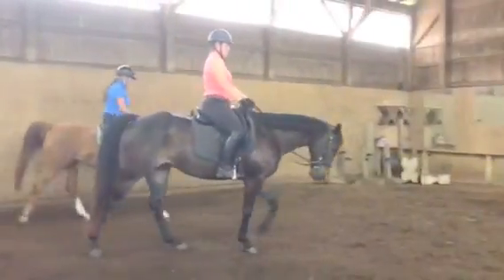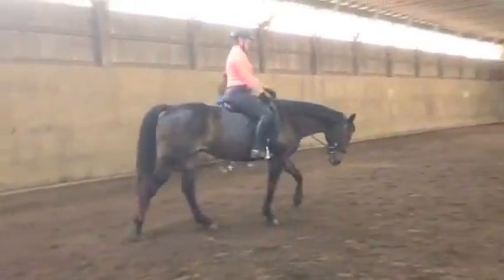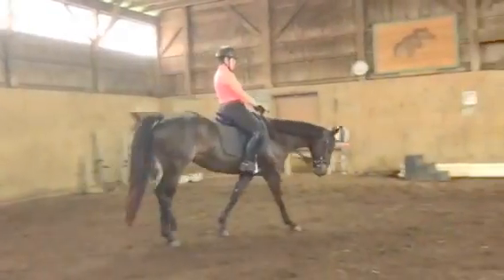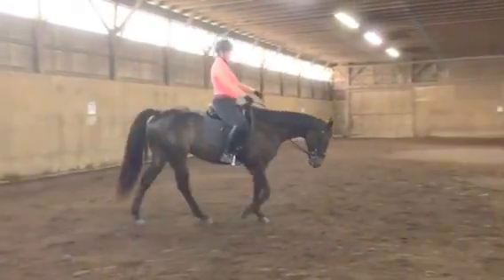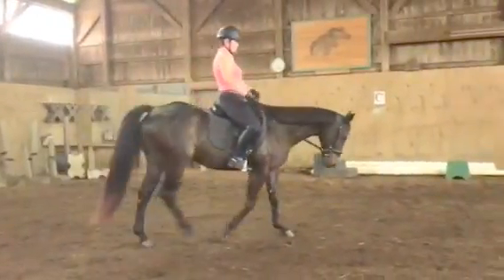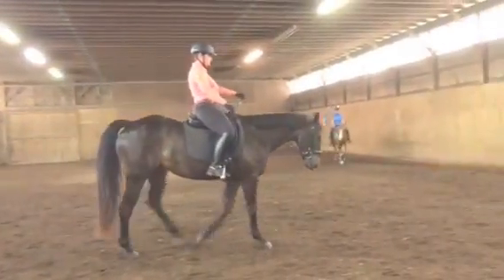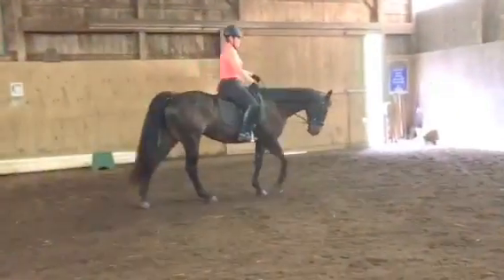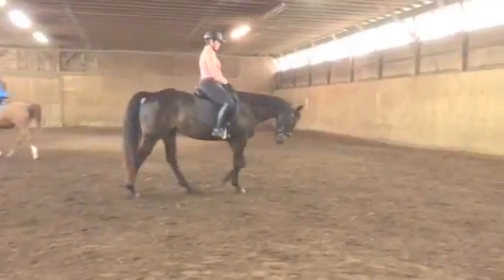Stretching down and out or down in round at the walk